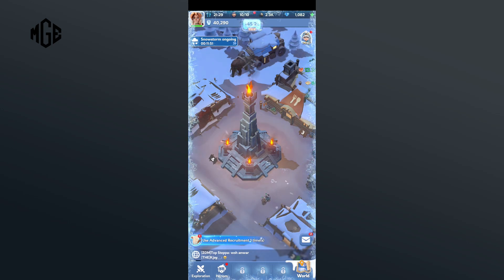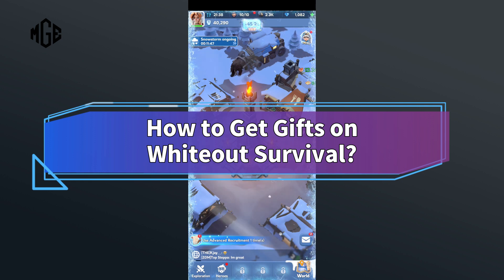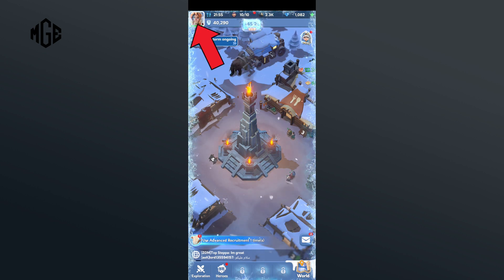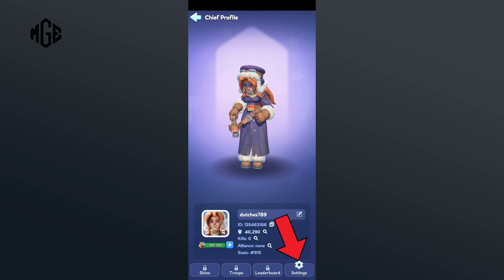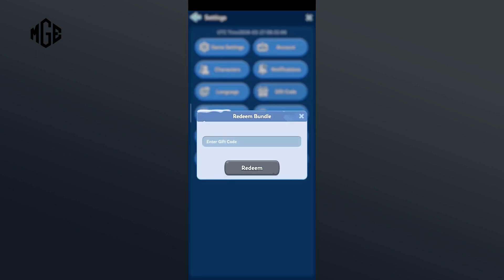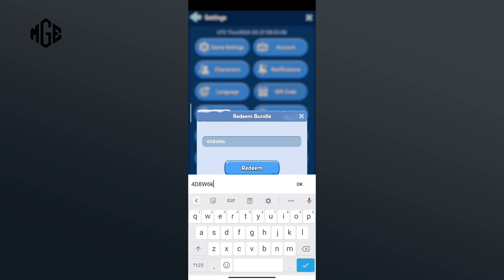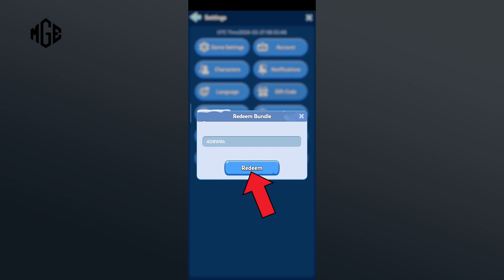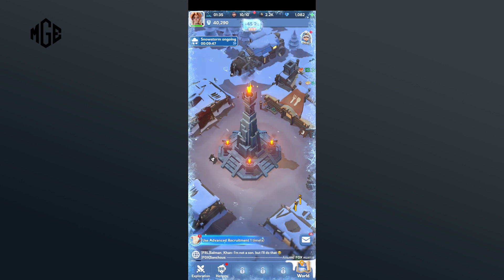How to Get Gifts on Whiteout Survival? 2024 (Quick & Easy)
Unlock exciting rewards in Whiteout Survival by learning how to get gifts. Follow these steps to claim your gifts and enhance your gameplay with exclusive items and bonuses.